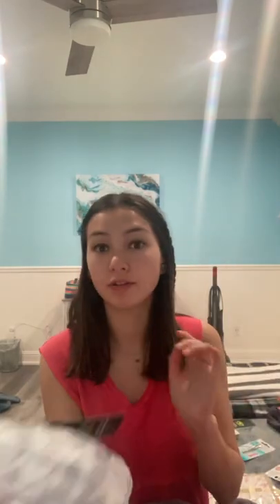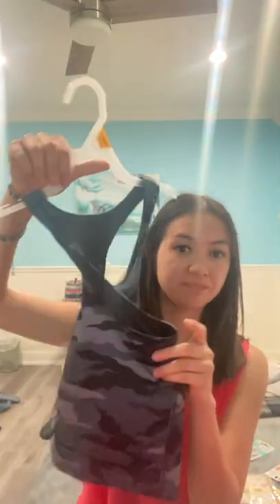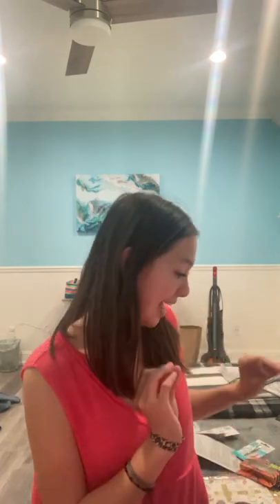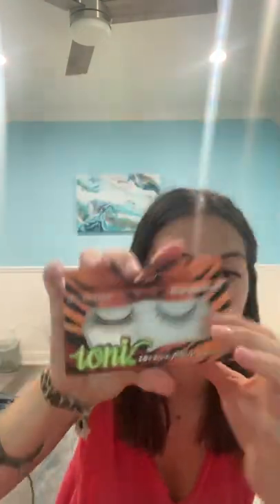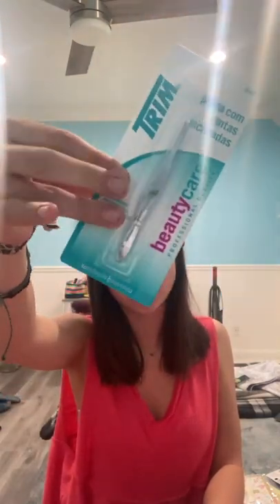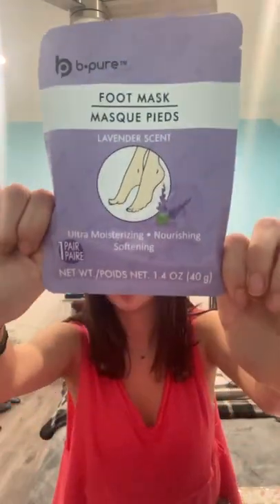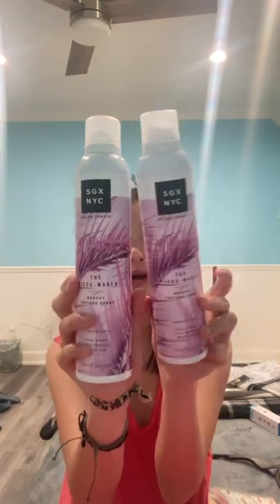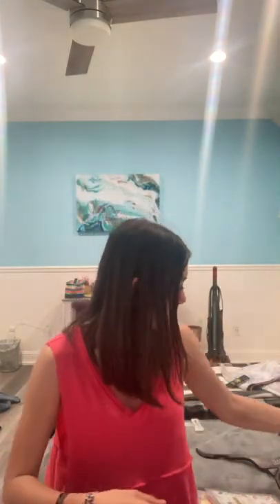Walmart/Dollar tree haul